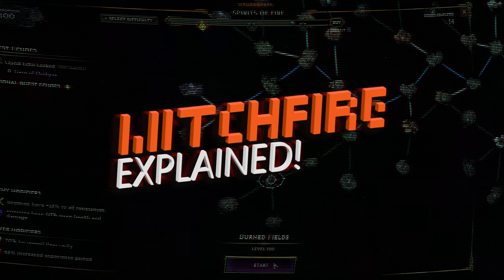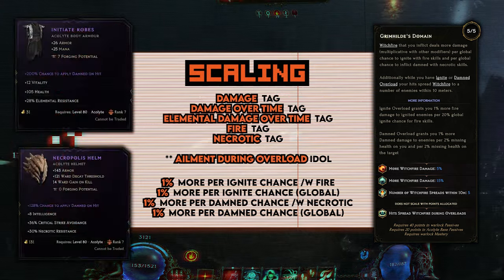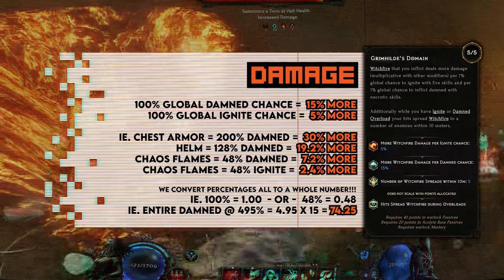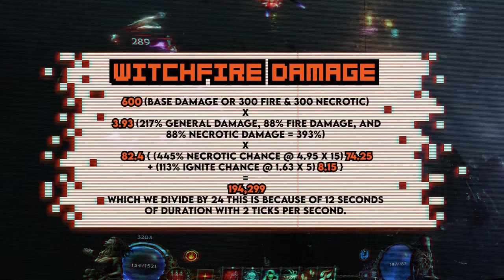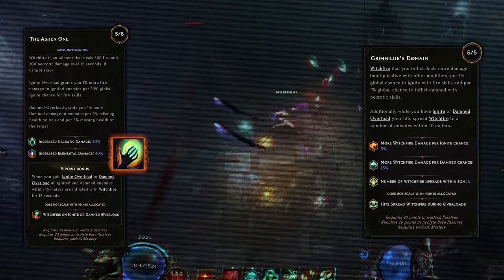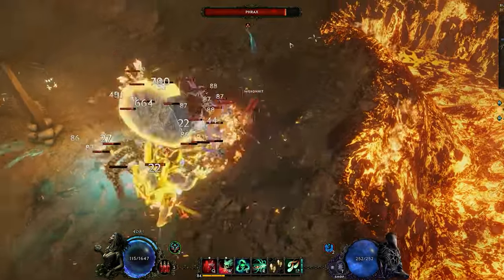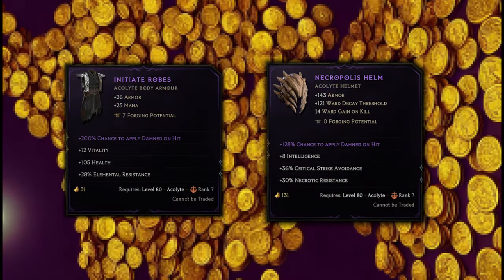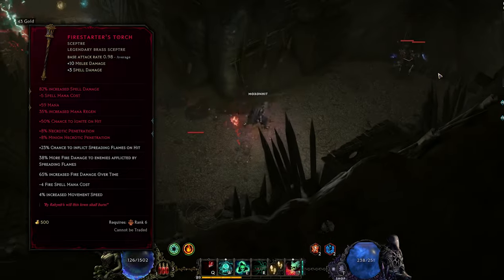[LE] | Witchfire Explained! | Deep Dive & Theorycrafting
Last Epoch | WITCHFIRE EXPLAINED! | We cracked the code! Can we break it? | WITCHFIRE DEEP DIVE & BUILD IDEAS - Does it work well with Spreading Flames & Firestarter Torch?!

Today we take a deep dive into Witchfire, a passive skill aliment for Warlock! We look at the damage numbers, scaling, how to scale it effectively, what scales it, and we look at the biggest question of all... can we break it? After long hours of testing, and lots of trial and error, we have figured it out!

Chapters:
0:00 - Intro
0:32 - What Is Witchfire?
1:06 - Scaling
2:06 - Damage Numbers
5:56 - Is It Worth It?
10:17 - Spreading Flames